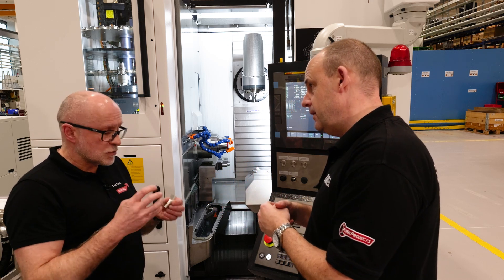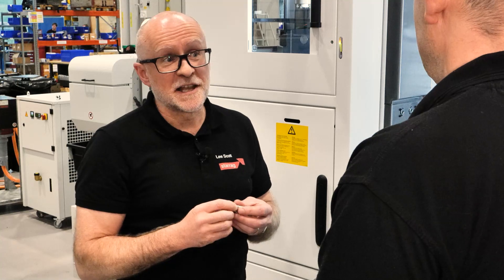Starrag Bumotec 181: Cost-effective machining of high accuracy surgical stems.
“Reduced cycle time, reduced cost to produce, but no compromise on accuracy!”

Ever wondered how much accuracy and detail goes into parts used for hip replacements? This Starrag Bumotec s181 is a machine you can count on to give you the results cost effectively!

Paul Jones of MTDCNC and Lee Scott of Starrag discuss machining of femoral stems and why it’s so critical to build these parts to specification – ensuring the perfect fit. Tune in to learn more about high accuracy machining of surgical stems with Starrag.

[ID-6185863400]